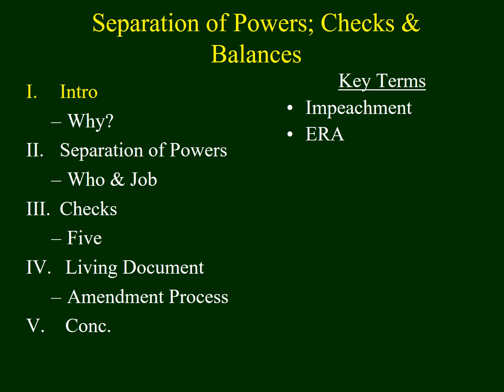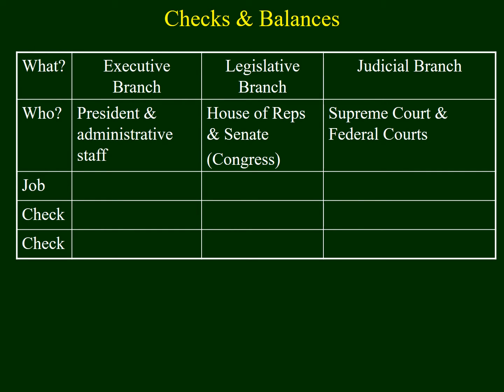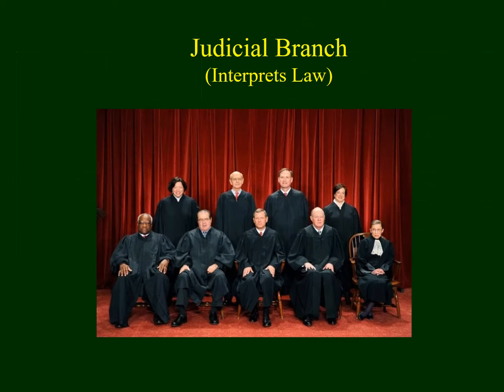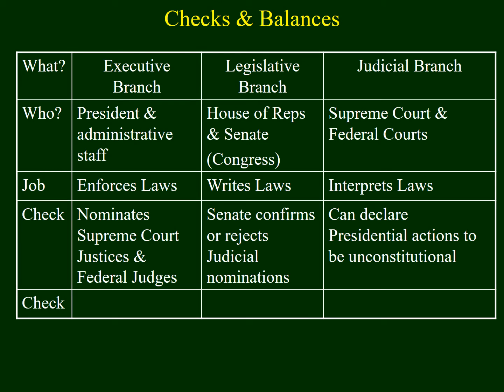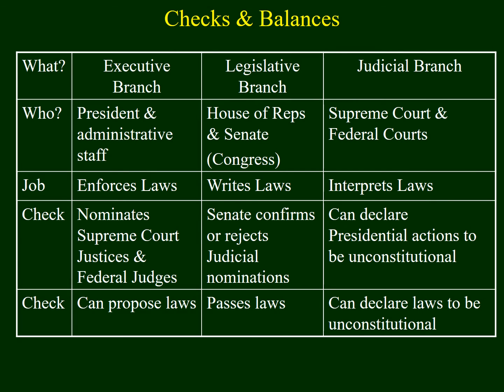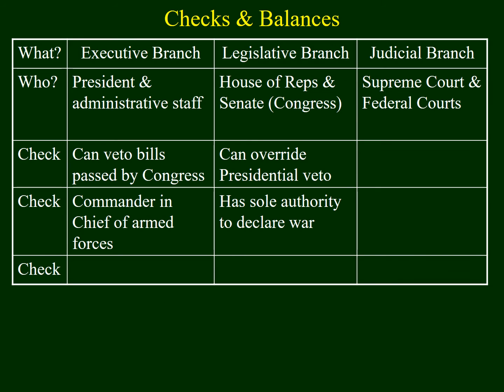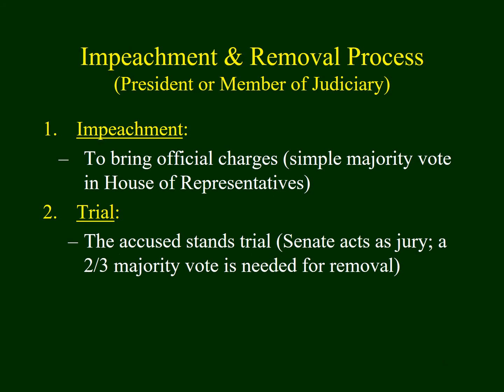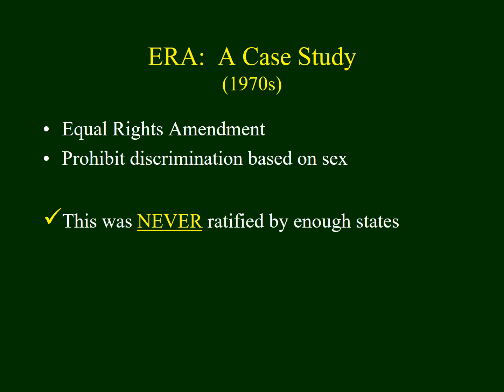Sep Powers Checks & Balances